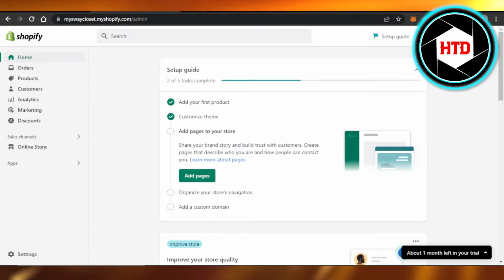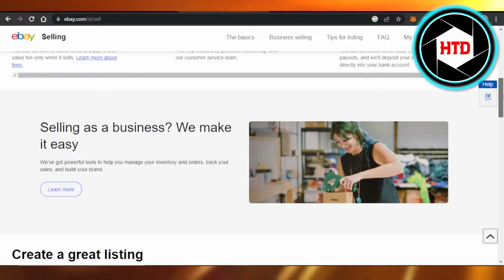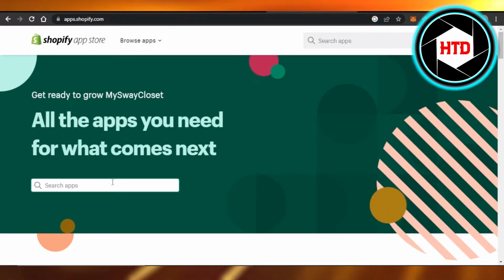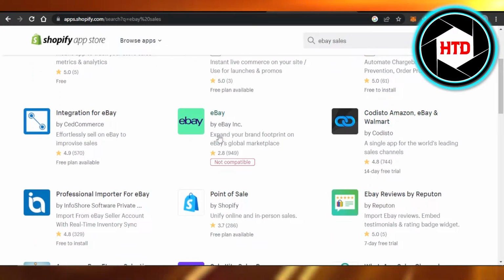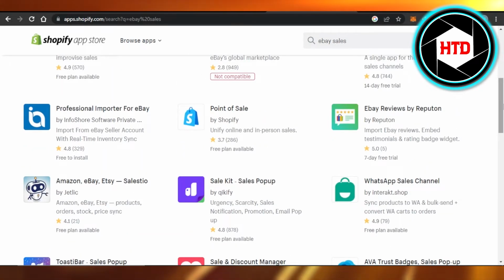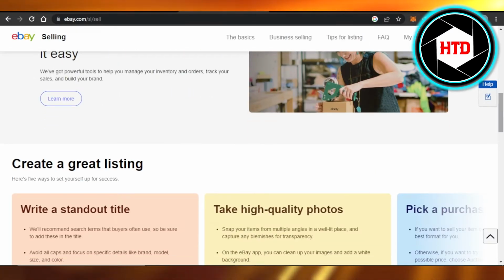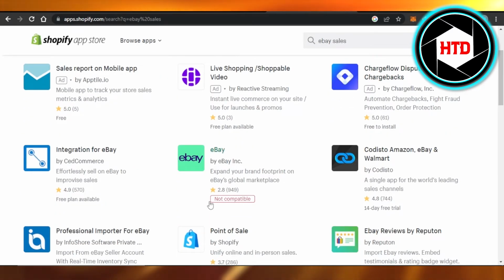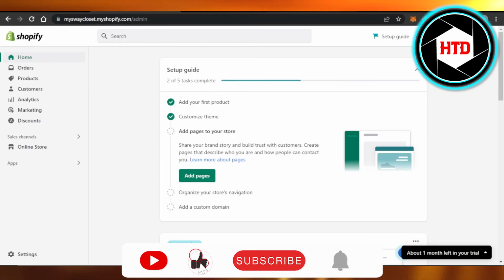How To Integrate Ebay Sales To Shopify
Learn How To Integrate Ebay Sales To Shopify. It is really easy to do and learn to do it in just a few minutes by following this super helpful tutorial to get a better understanding of everything.